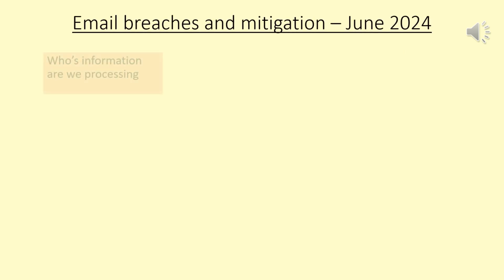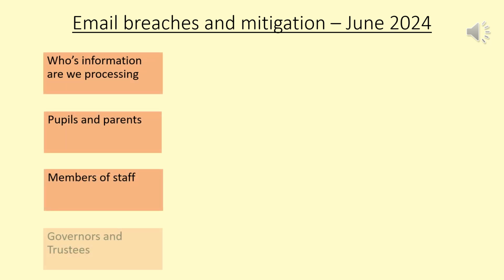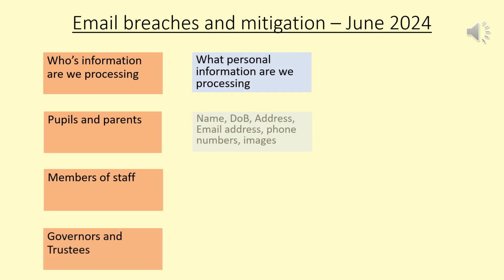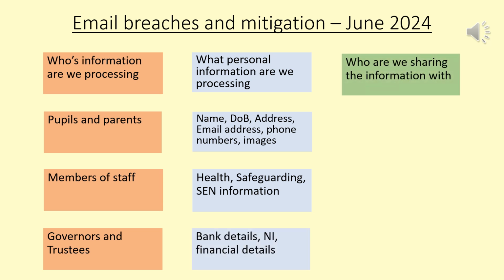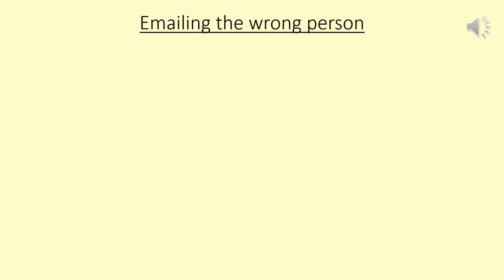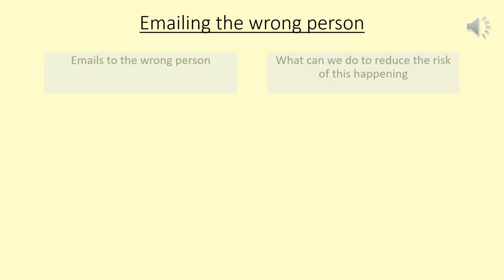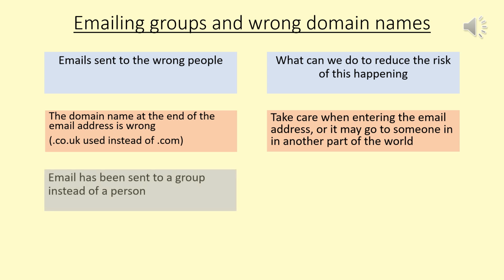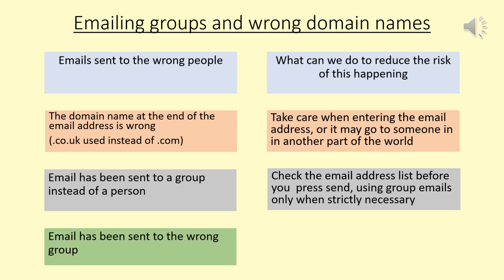GDPR Training - Avoiding email data breaches 13 Sept 24 v5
Purpose: To talk through the most common Email related data breaches that are reported by schools and to suggest ways of reducing the chance of a breach at your school.
Video length: 6minutes 45 seconds